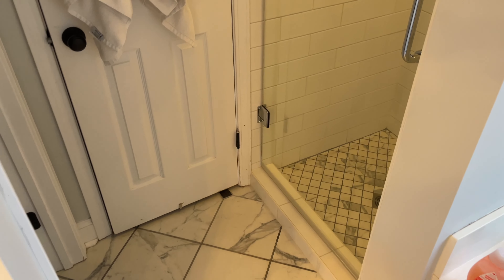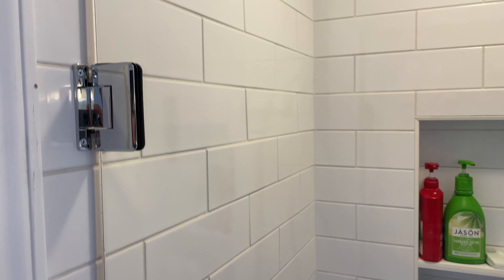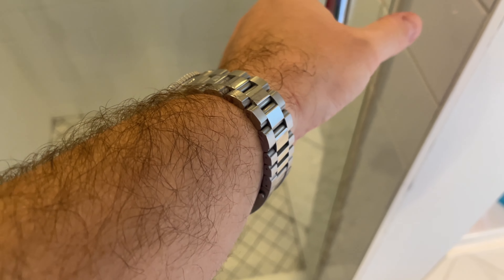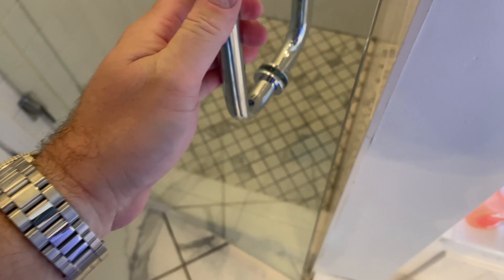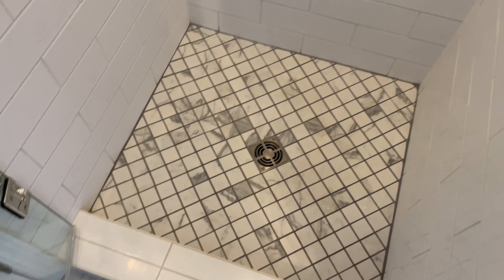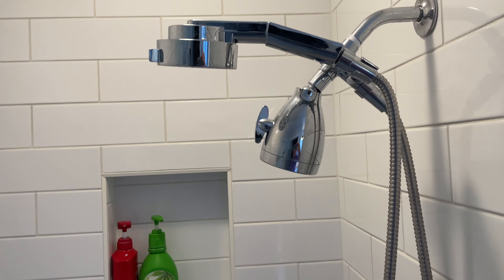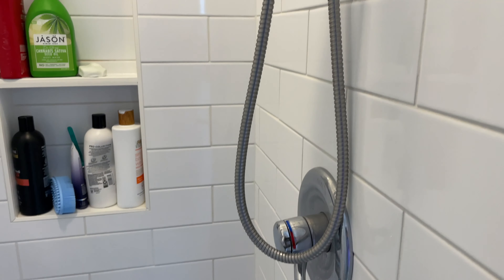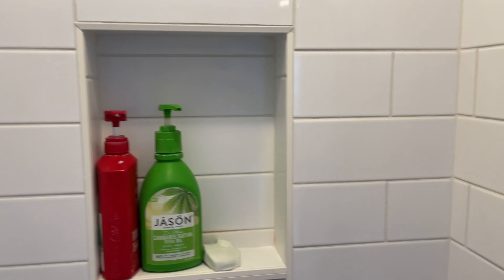IrixGuy's Fancy Shower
I’m extremely picky when it comes to a shower. I demand excellent water pressure, full-coverage spray and the ability to thoroughly clean all parts of my body. After installing a $6,000+ shower, installing the best shower head was essential! In my situation, I wanted better than great and install two shower heads. Not only do these exceptional shower heads make me feel cleaner but the detachable shower head doubles as a tool for cleaning my shower! I highly recommend these components for any shower and have included links to all of the shower equipment like I use below!